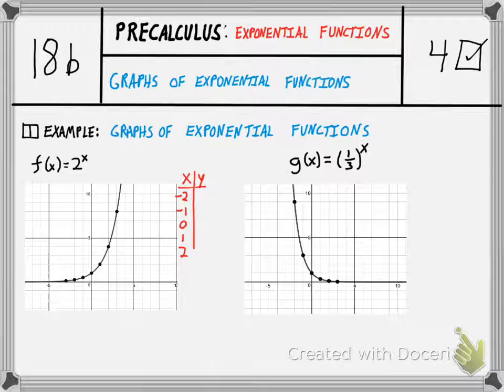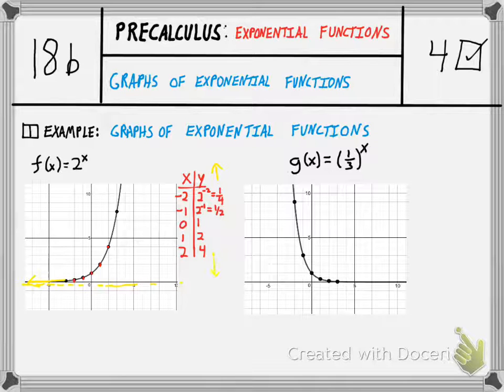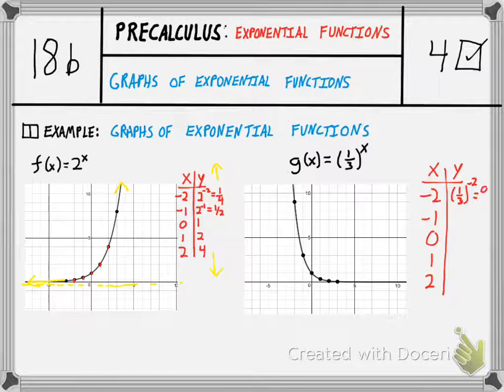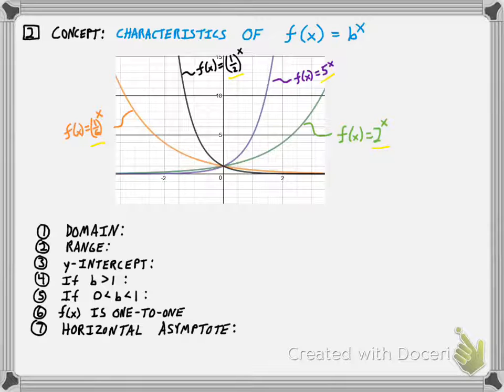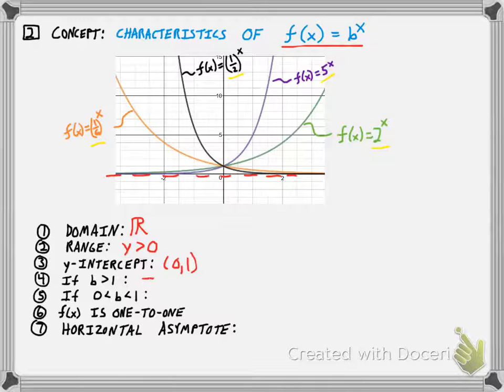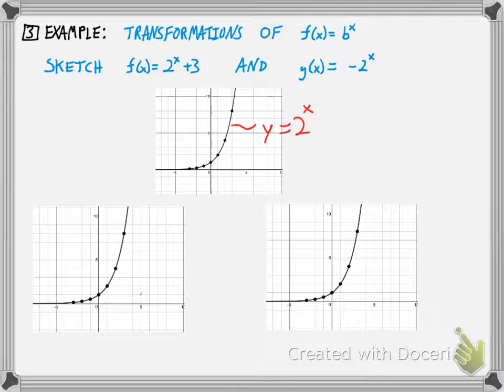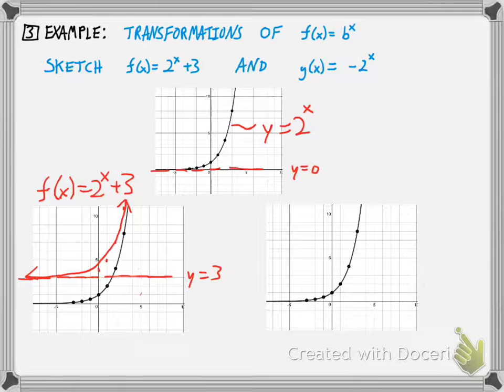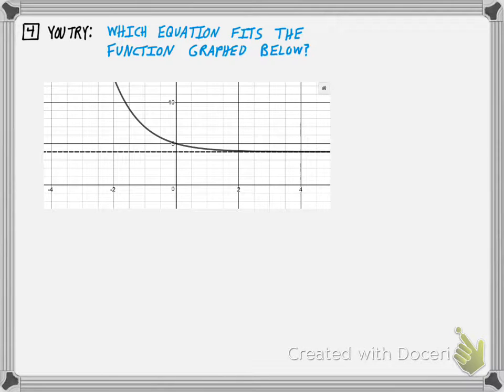Nate Miller - Precalc 18b